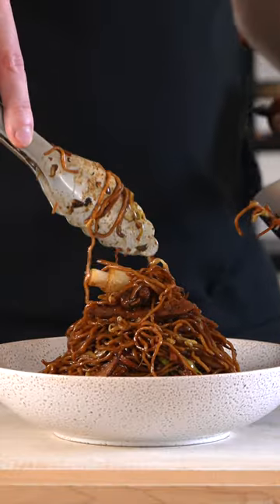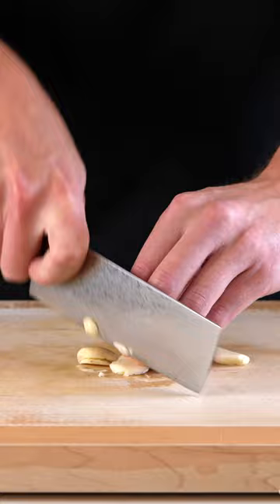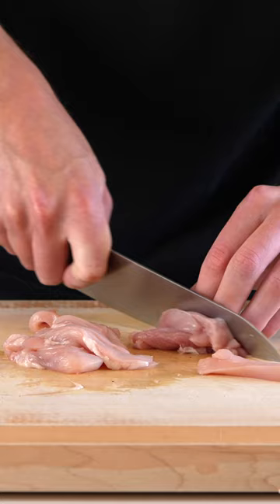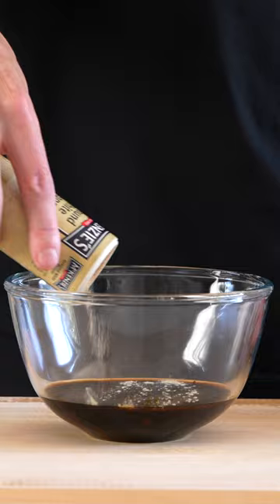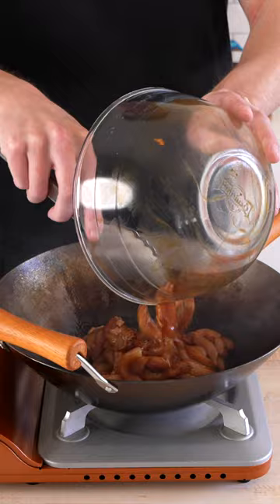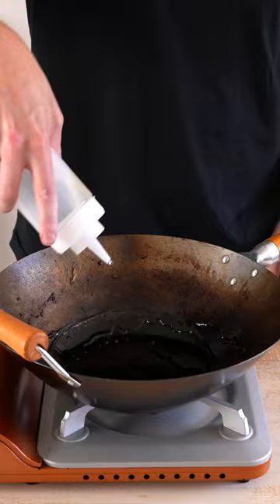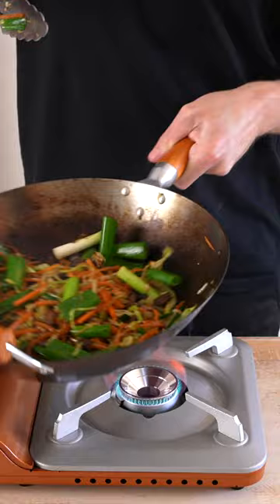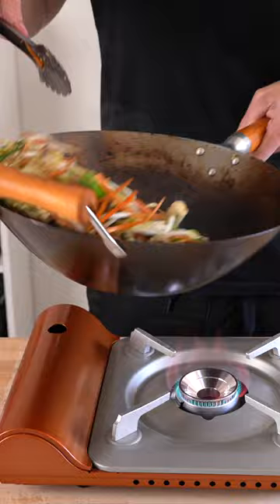Chicken Chow Mein in 25 Minutes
Chow Mein Sauce -

2 Tbsp (40ml) - Dark Soy Sauce or Light Soy Sauce
2 Tbsp (60g) - Oyster Sauce
1 Tbsp (20ml) - Sesame Oil
2 Tbsp (40ml) - Shoaxing Wine
12g (0.4oz) - Granulated Sugar
Ground White Pepper To Taste

Chicken, Vegetables & Noodles -

2 Tbsp (40ml) - Peanut Oil
350g (12.3oz) - Chicken Thigh, Thinly Sliced
100g (3.5oz) - Swiss or Chestnut Mushrooms, Thinly Sliced
150g (5.2oz) - Green Cabbage, Thinly Sliced
2 - Carrots, Julienned
4 - Garlic Cloves, Roughly Chopped
4-5 - Large Spring Onions (Scallions), Roughly Chopped
250g (8.8oz) - Bean Sprouts (Optional)
350g (12.3oz) - Fresh Egg Noodles or Dried Noodles

Method -

Place the chow mein sauce ingredients into a mixing bowl and whisk to combine. Set aside

Thinly slice the chicken thigh and place it in a bowl. Add 1 Tbsp (20ml) of the chow mein sauce and mix well. Marinate for 10-30 minutes.

Add peanut oil in a large wok or pan over high heat and allow it to start slightly smoking. Add the marinated chicken and stir fry for 2-3 minutes or until browned and cooked. Remove and set aside.

Add the mushrooms, cabbage and carrots and stir fry for 2-3 minutes or until mushrooms have softened. Add chopped garlic and spring onion and stir fry for 1 minute. Add in the bean sprouts and stir fry for 1 minute.

Add in the fresh or cooked and drained noodles, combine, and add the chicken and chow mein sauce. Mix everything well and cook for 1 minute or until completely coated. Remove from heat.

Serve in bowls. Garnish with spring onion and chilli (optional). Dig in.